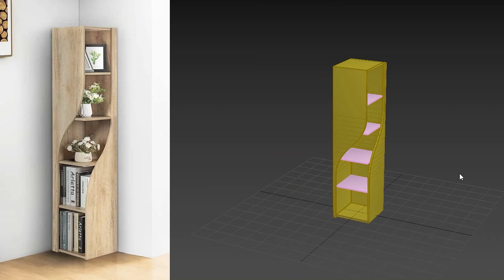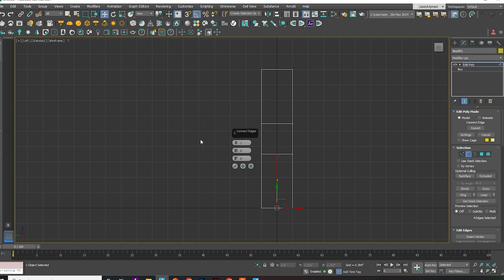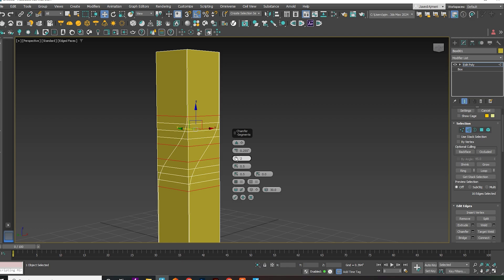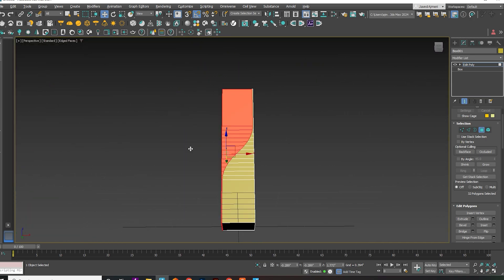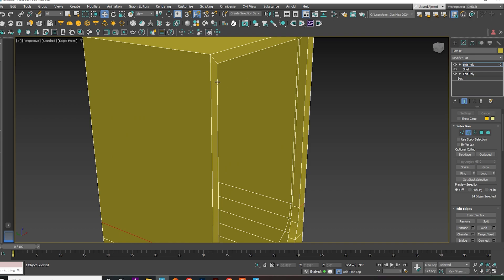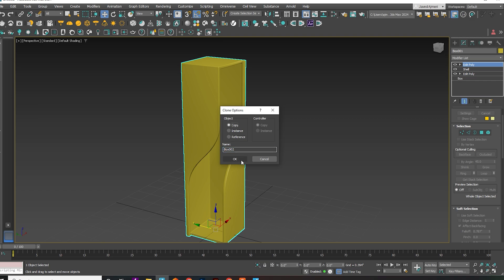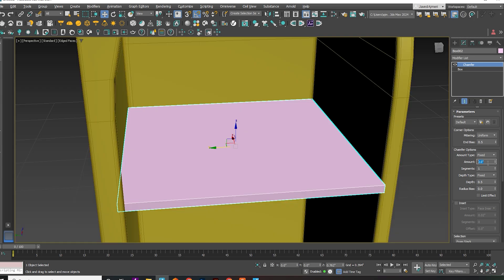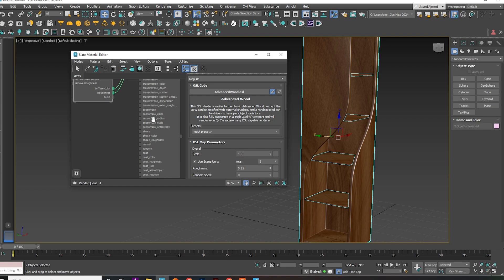Book shelf in 3ds max | interior design 3ds max